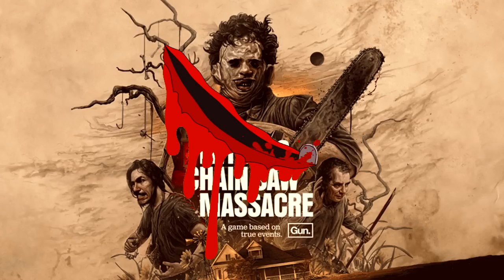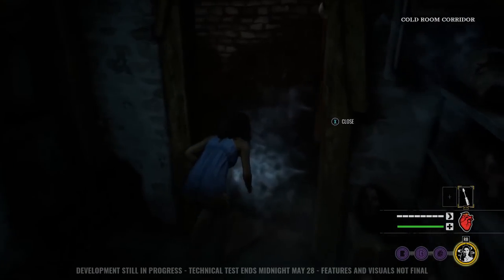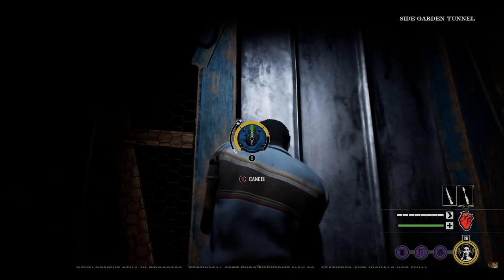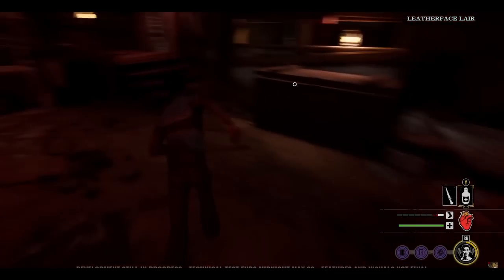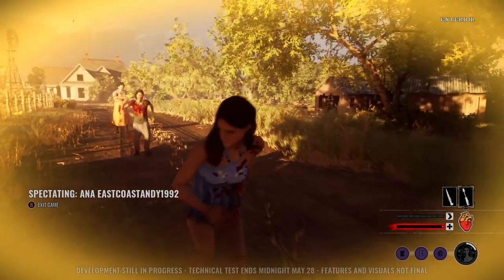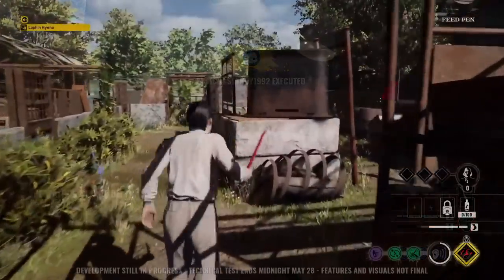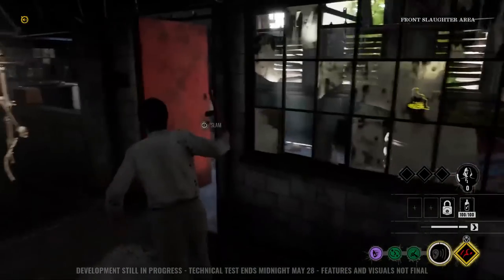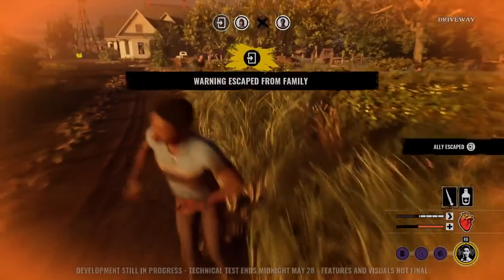BEGINNER TIPS | The Texas Chainsaw Massacre Game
Beginner Tips for those folks who never got to take part in the technical test, and want to know what to expect going into this game for the first time, and some help on getting situated!

If you are interested in learning about the meta, here is the full VOD (Livestream), from Gun's Twitch

You can find more information about the meta game here on the Texas Chainsaw HUB post

The Texas Chainsaw Massacre Game is being created by Gun Interactive & Sumo Nottingham.